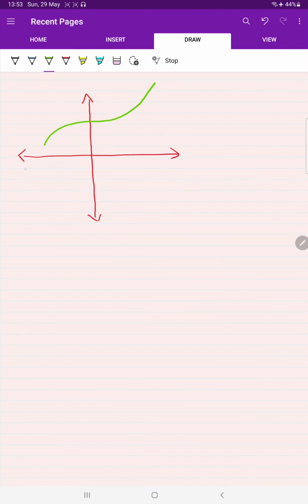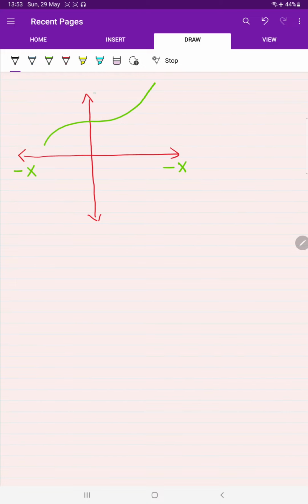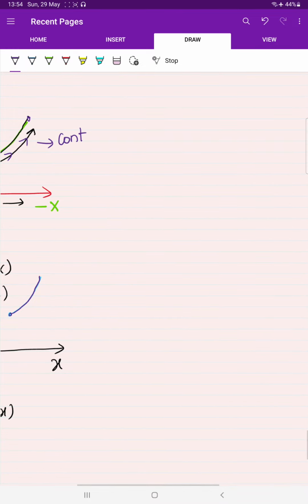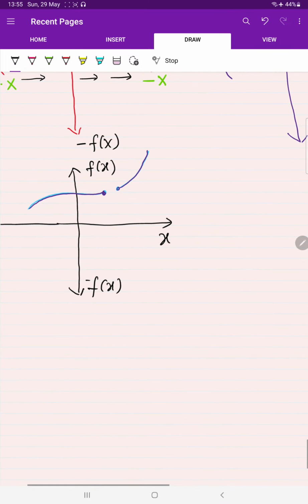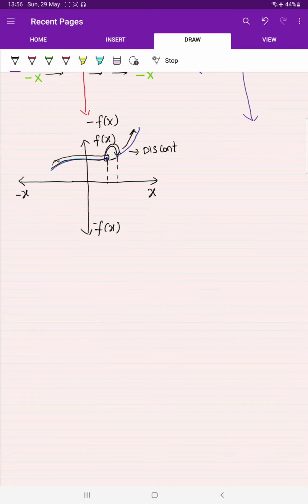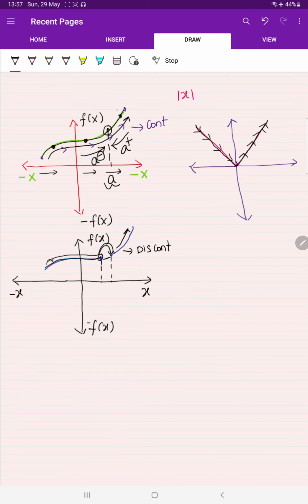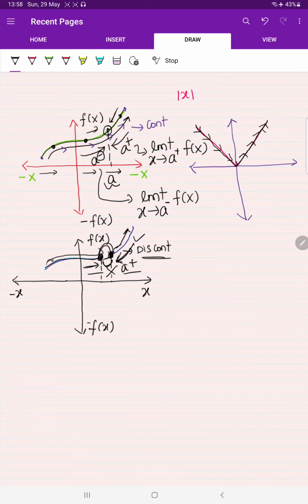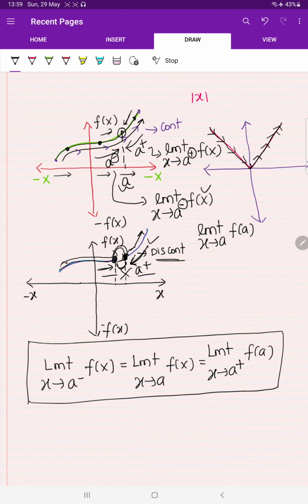Continuity 08 || Learn Maths Quickly Through Problems || Differential Calculus